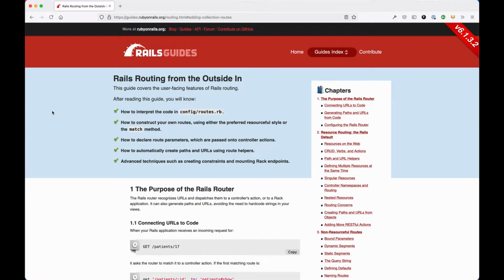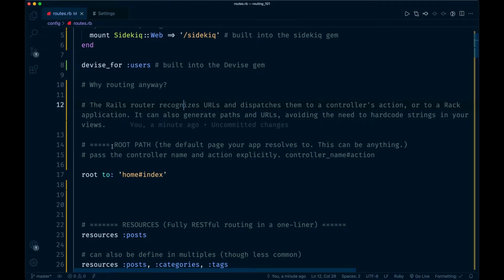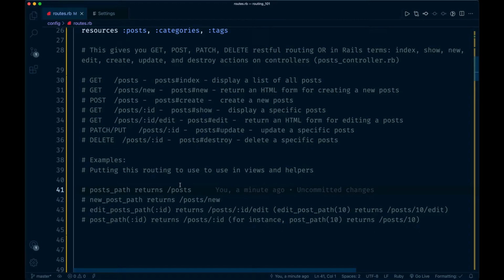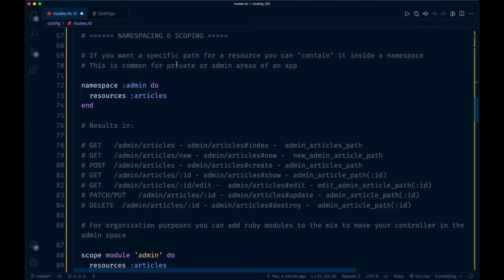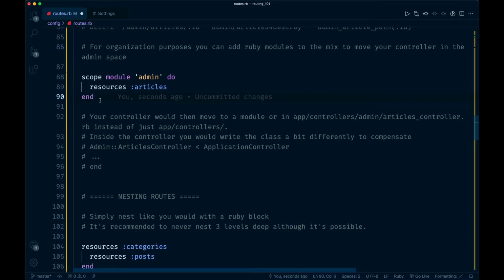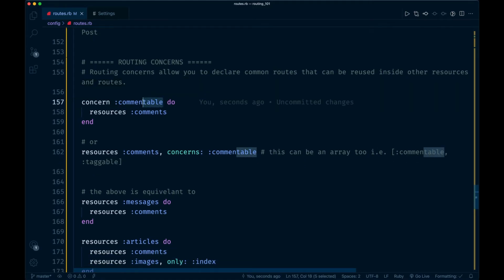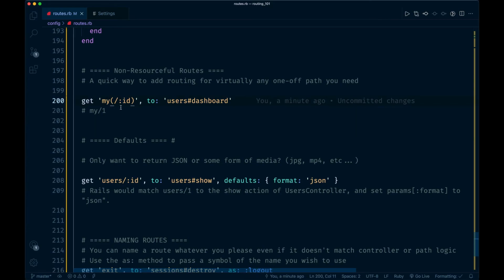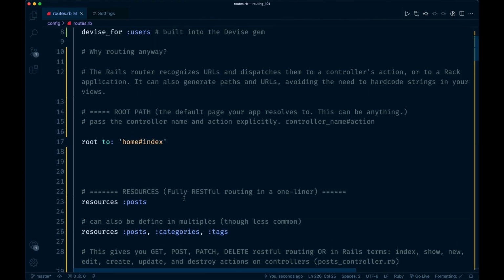Ruby on Rails Routing - Part 1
Ruby on Rails and its routing capabilities make creating new resources and URL structures a breeze. This guide is a walk-through of some use cases for routing with the framework.

## Why routing?

A strength of any web application framework is to lift a lot of the load for you. Assuming there are conventions to uphold can save teams loads of time when adding and shipping new features.

Rather than craft URL schemes and invoke ways to pass in property ids you can leverage the internals of the framework to get the job done in a few lines of code or less.